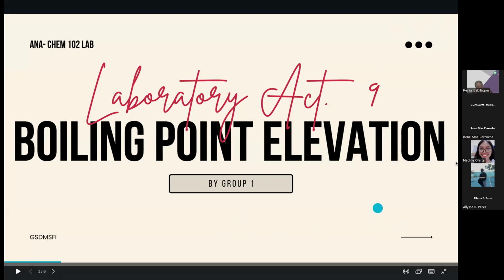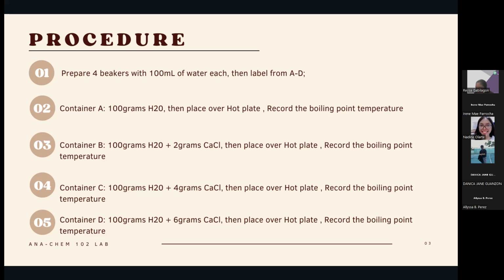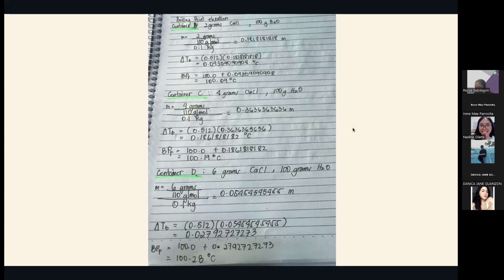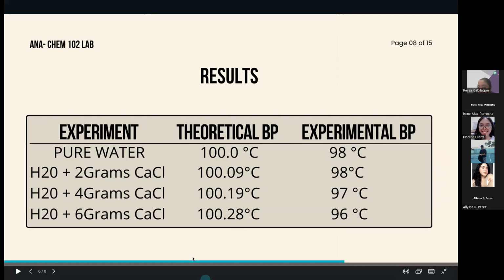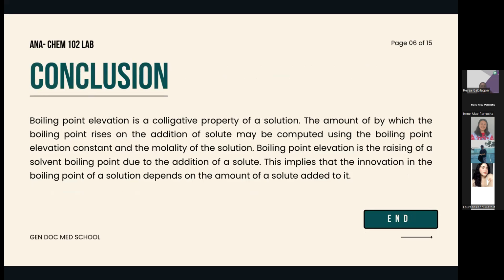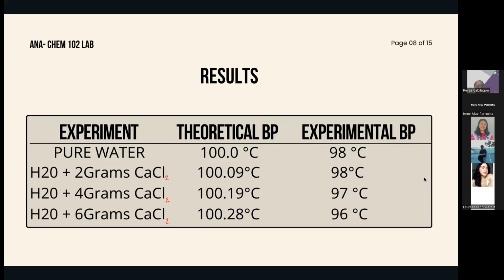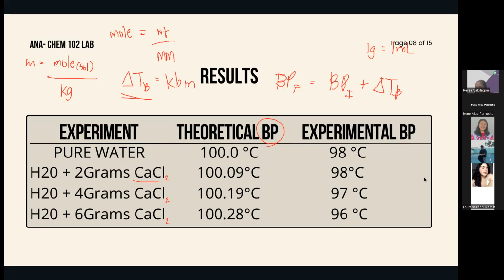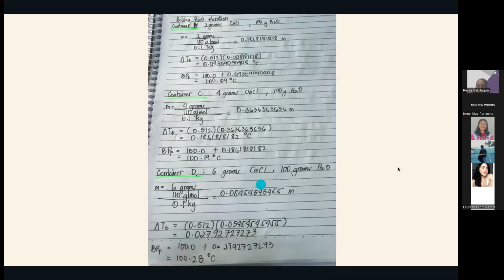Chem102 Lab | Activity 9